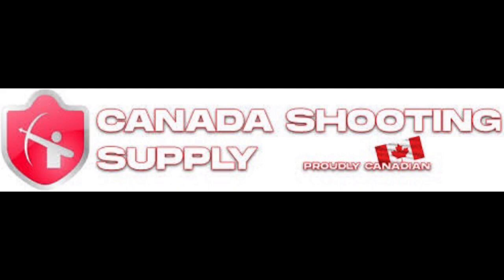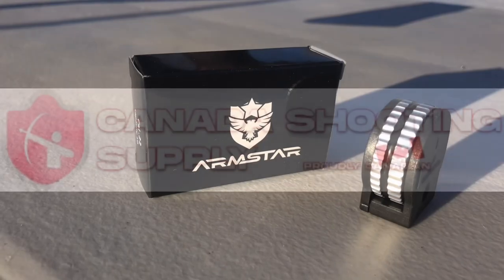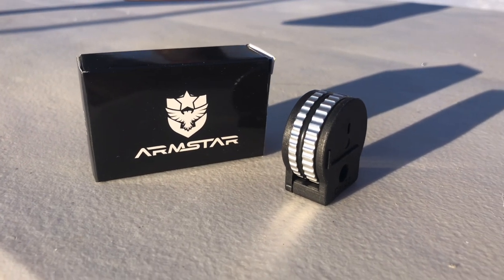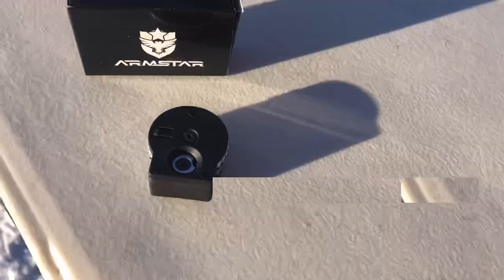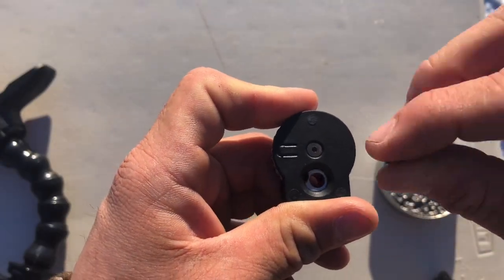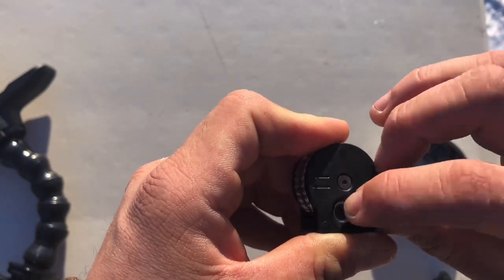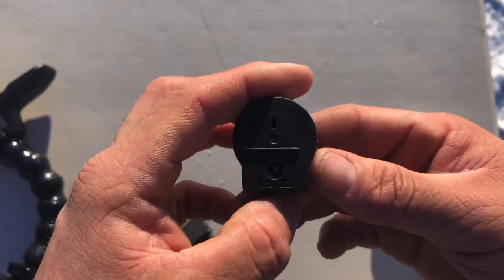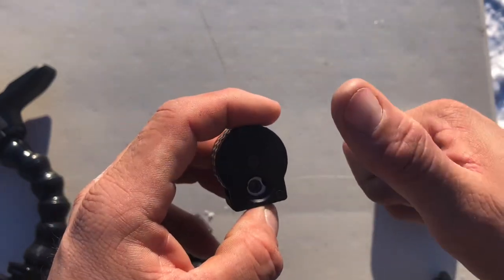Kral magazine Replacement/ Armstar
Hello guys,

Here is a magazine replacement for Kral air rifles.
You can get them at Canada Shooting supply.